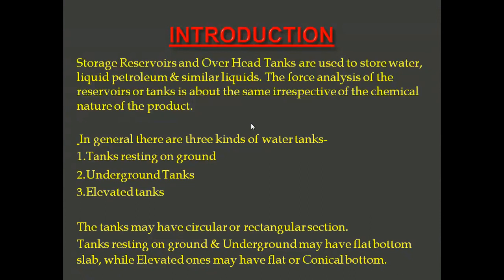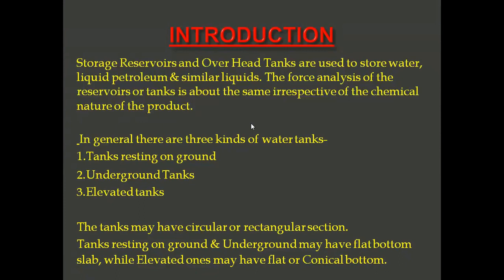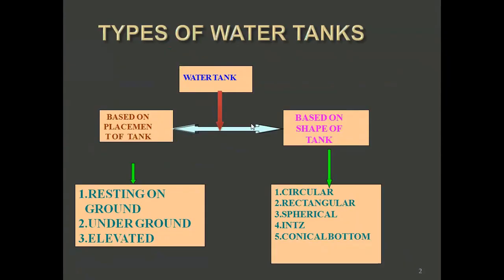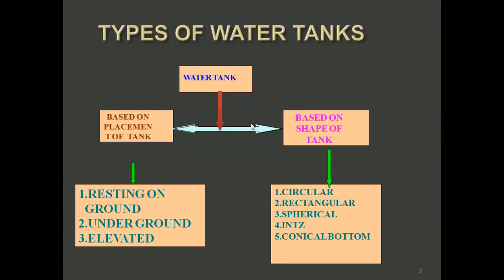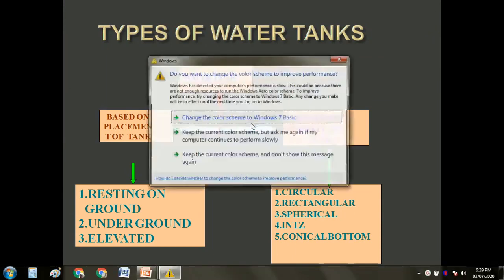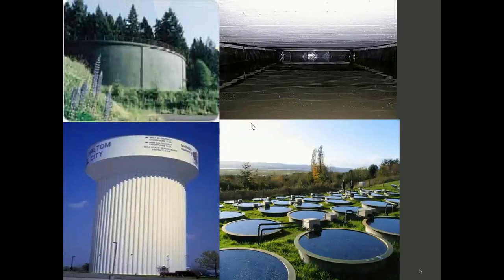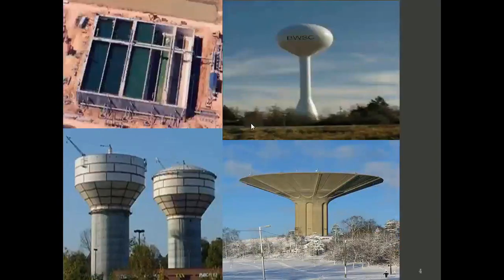Advanced Concrete Structures: Types of Water Tank by Mr. Amey R Khedikar (Asst. Professor, CE Dept)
Advanced Concrete Structures: Types of Water Tank & Basics by Mr. Amey R. Khedikar (Asst. Professor, Civil Engineering Department, Tulsiramji Gaikwad-Patil College of Engineering and Technology)